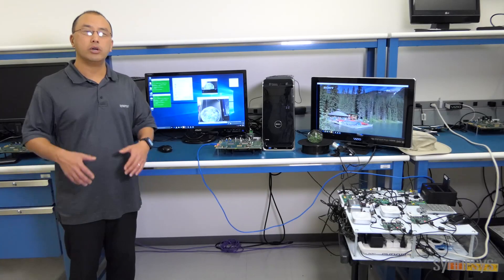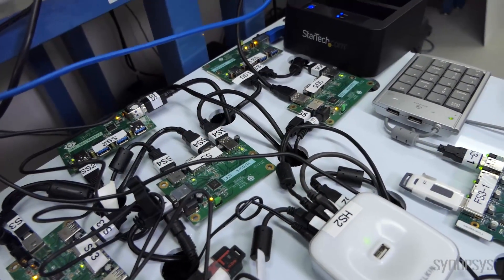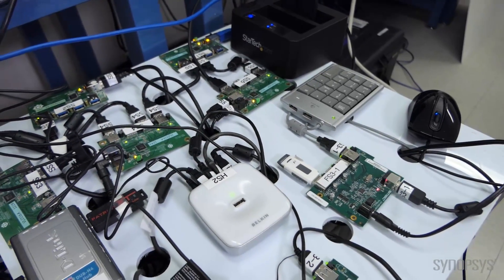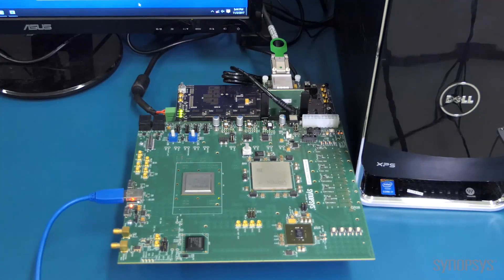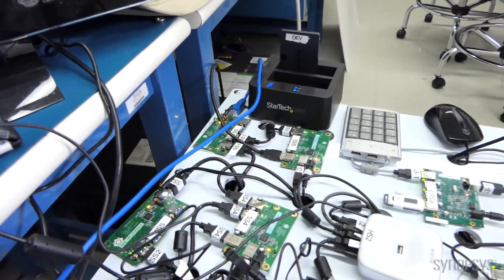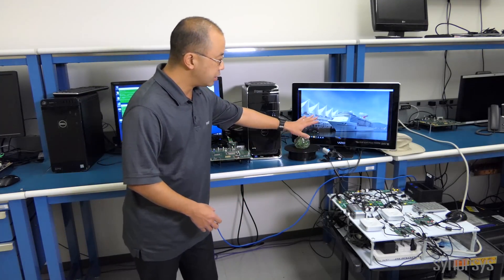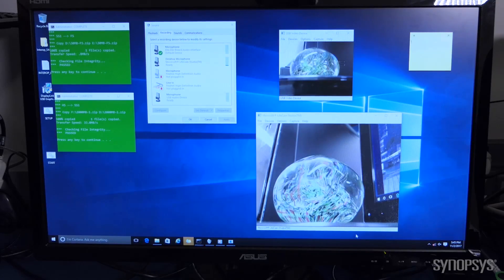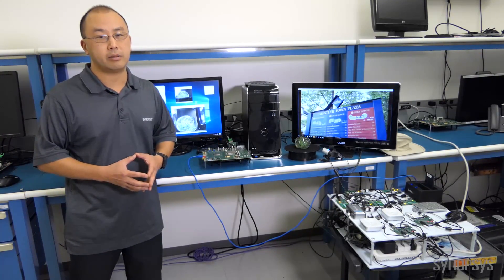USB 3.1 Interoperability Tree Testing with DesignWare® USB IP | Synopsys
Join Eric Huang as he explains how Synopsys performs Interoperability Tree Testing to test DesignWare’s USB 3.1 IP robustness. The Interoperability Tree, which is connected to the USB 3.1 host by a USB cable, consists of a multitude of devices running simultaneously. Interoperability Tree Testing is an essential part of the certification process, as it ensures that our customer’s end products meet USB standards.